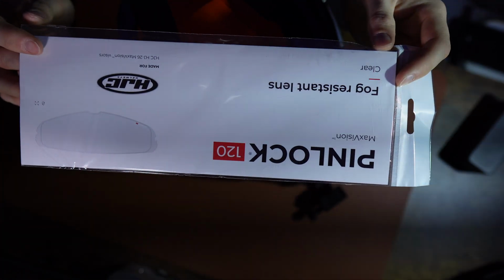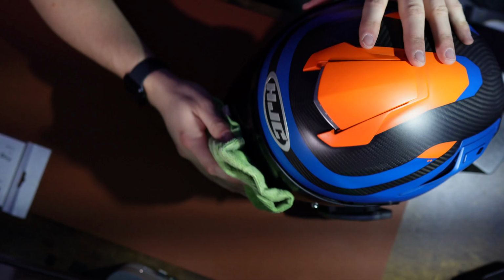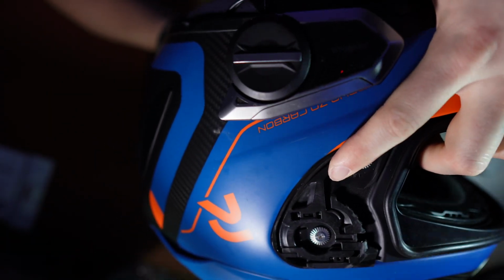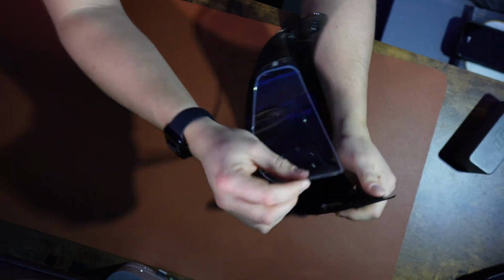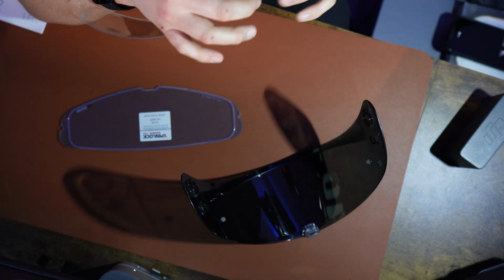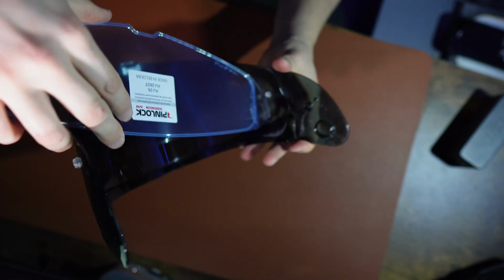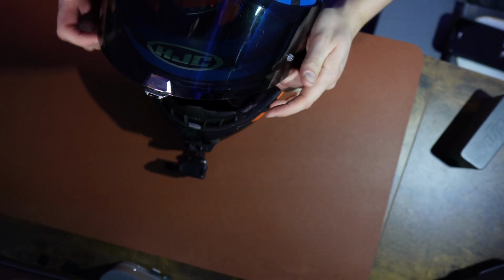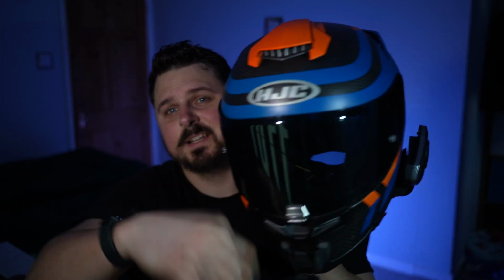HOW TO install Motorcycle Pinlock visor // HJC RPHA 70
Is your visor steaming/fogging up? Then look no further, grab yourself a pinlock insert for worry free riding.

Thank you to Bransons Motorcycles in Yeovil. Their website is

Thank you to Completely Motorcycles in Yeovil. Their website is

Thank you to Dick Lovett Motorrad in Bristol. Their website is

Thank you to Riders of Bridgwater. Their website is

Thank you to Premier Bikes KTM. Their website is

Thank you to Triumph Oxford. Their website is